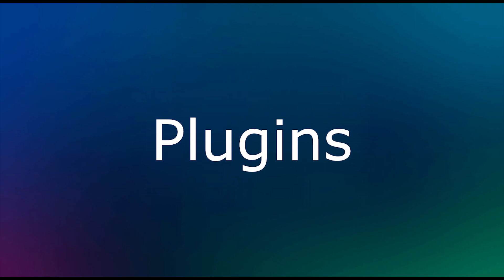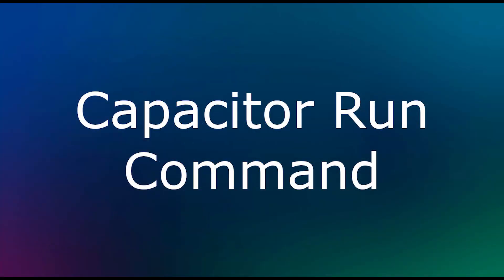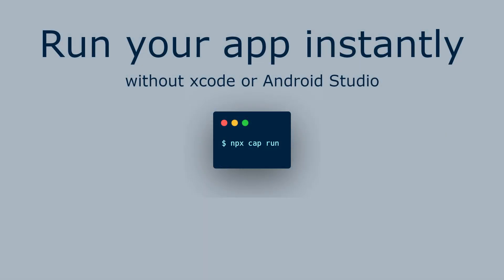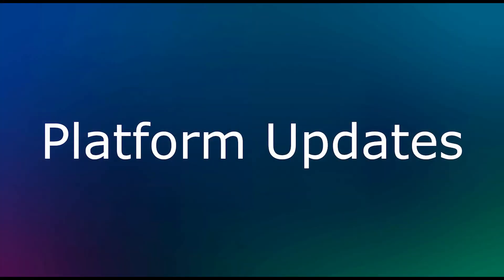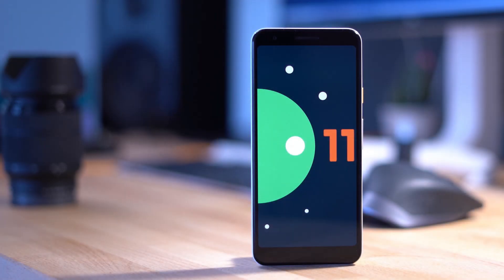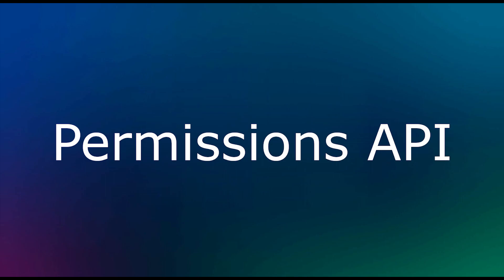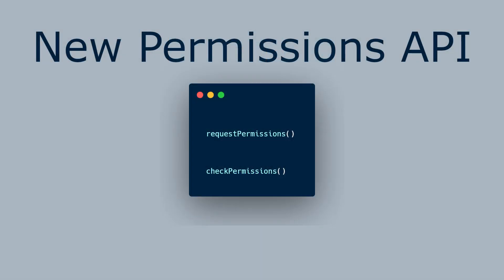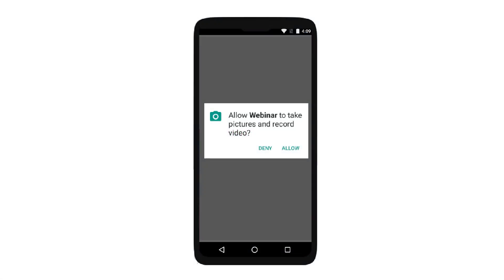What's new in Ionic Capacitor 3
In this video, we’re talking about the new features in the recently announced public beta for Ionic Capacitor 3.0.

If you’re not aware, Capacitor or Ionic Capacitor is a native runtime that allows you to build mobile apps using HTML, CSS & Javascript. It's the software we use to package our Ionic code as a native mobile app for Android & iOS as well as PWAs Progressive Web Apps.

Capacitor can also be used to make native apps without Ionic.

So the release of this public beta is a huge deal for all those interested in building mobile apps using Javascript.

Some of the major new features that come with Capacitor 3 include:

Platform updates that allow developers to take advantage of the latest features in the newest versions of mobile operating systems iOS & Android.

Productivity enhancements, like the $ cap run command that allows you to run your app on a hardware device or device emulator without opening Android Studio or Xcode.